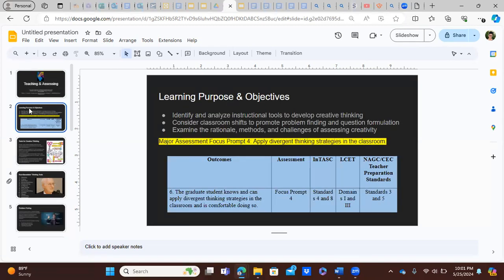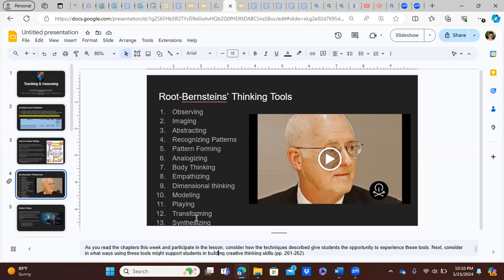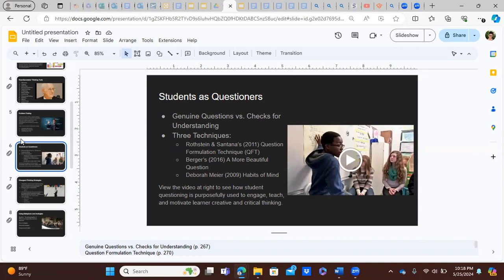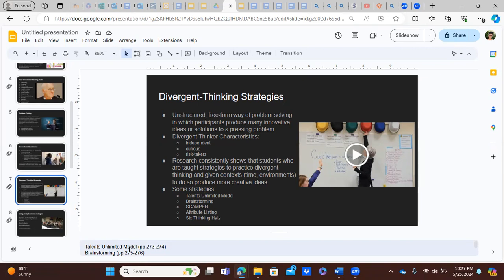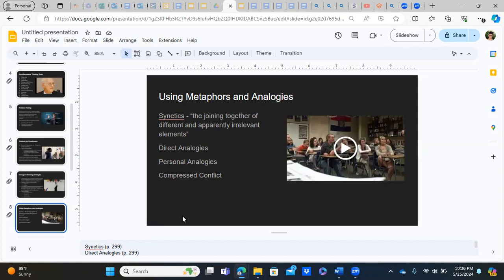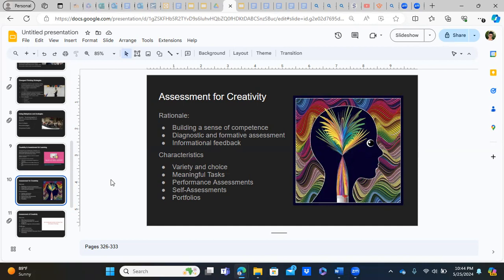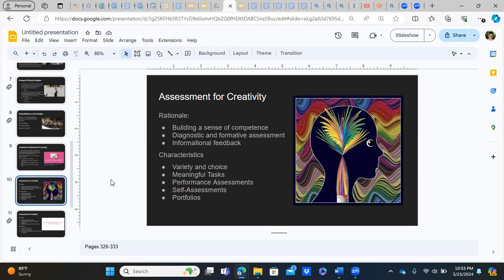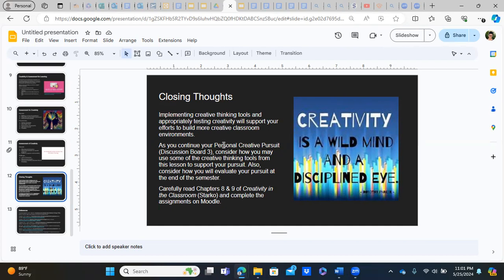EDUC 689 Week 3 Teaching & Assessing